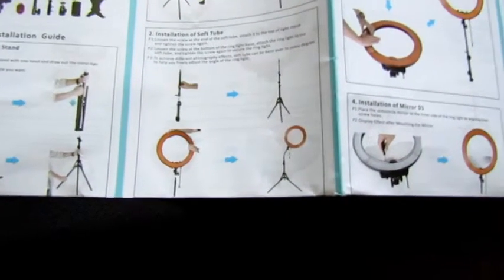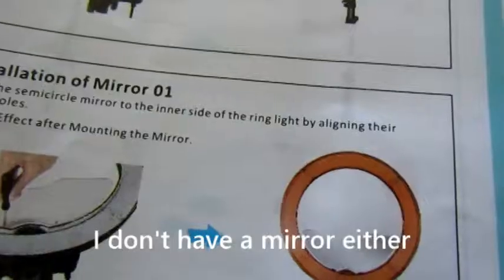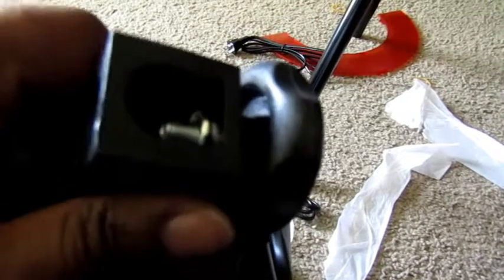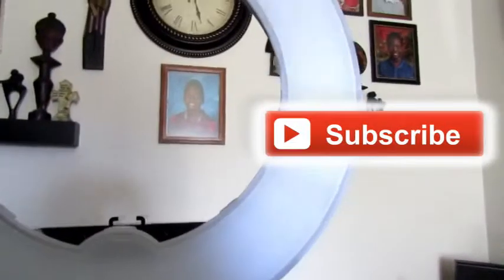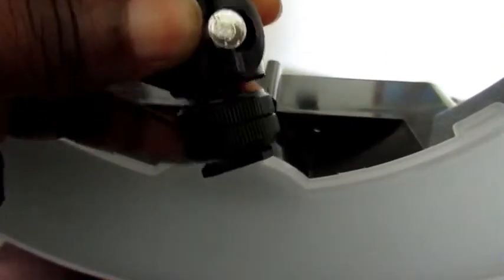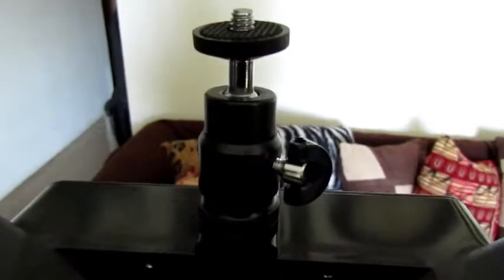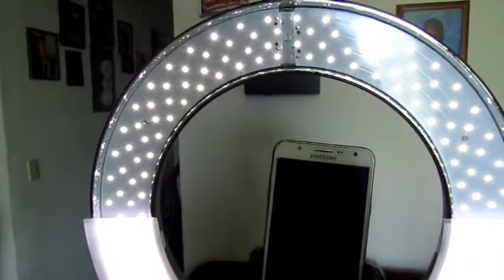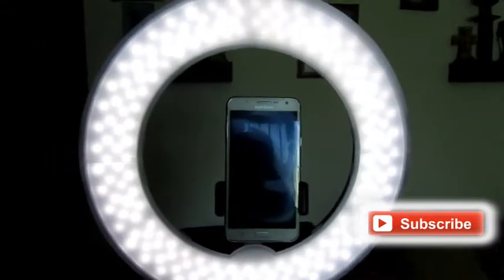How To | Neewer Ring Light | Product Review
Looking for affordable YouTube lighting? Well check out this ring light from Neewer and my honest opinion of it.

PURCHASED FROM:
Amazon Prime

PRODUCT DETAILS:
Neewer RL-12 LED Ring Light 14" outer/12 on Center with Light Stand, Soft Tube, Filter, Carrying Bag for Makeup, YouTube, Camera/Phone Video Shooting  $89.99

Would you like to become one of my Roses? Well it's easy!

Would you like me to give an honest review on your product?